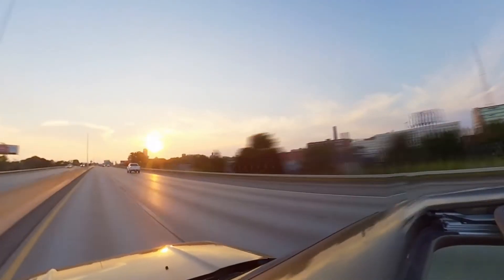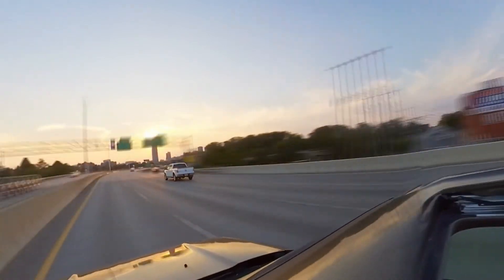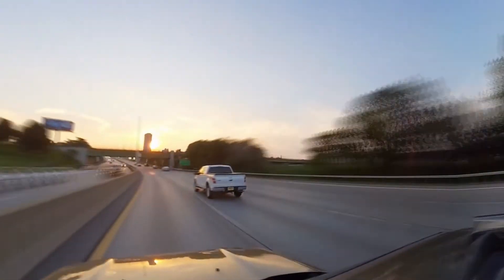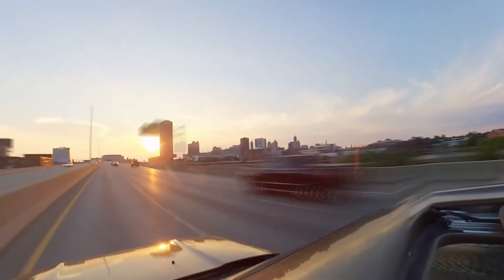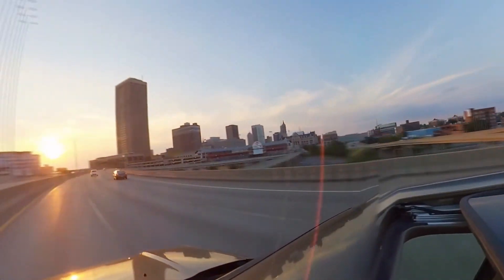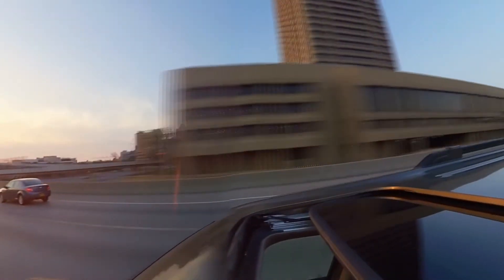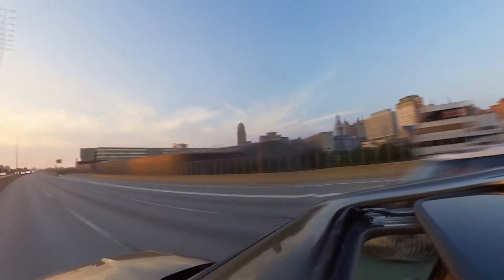Using The Rylo 360 For Stock Video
Ask To Join Private FB group to see what sells and get involved
Free Davinci Resolve Download. Mac/Windows/Linux
Is the Rylo 360 worth it for stock Video? I say yes and you can watch why. Small camera and lots of fun.